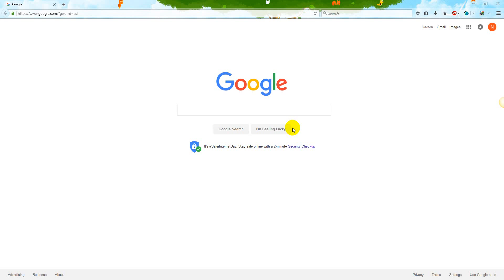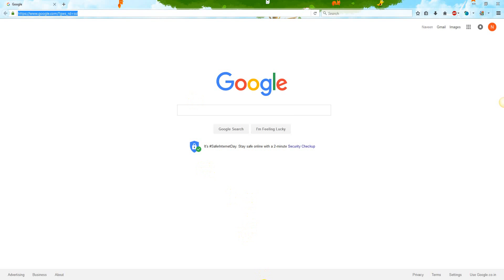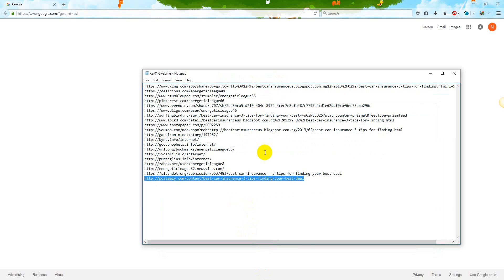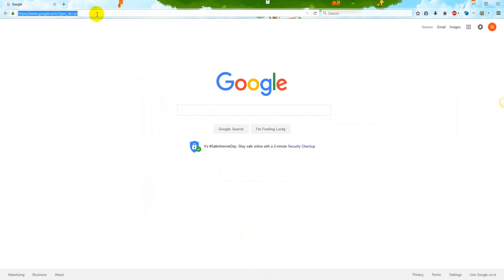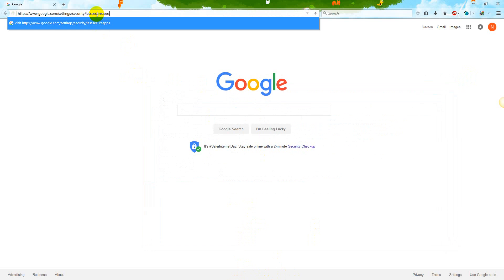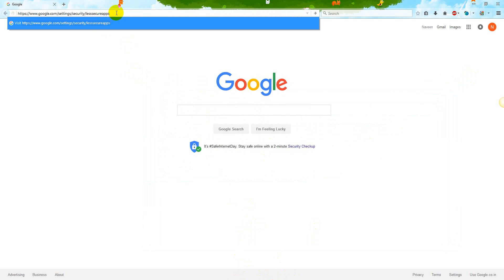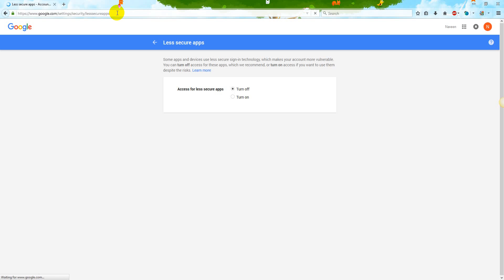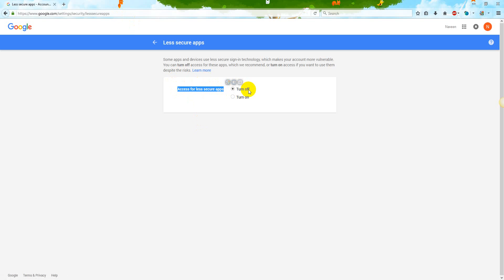How to Use Google Bookmarks in Auto Bookmark Suite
You to Turn ON the Access To Less Secure Apps By Navigating to the Site